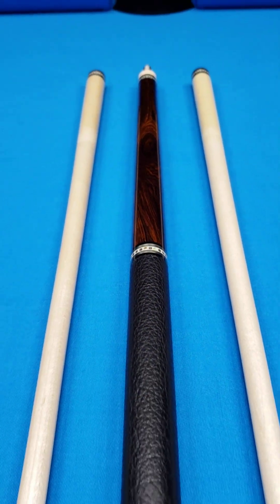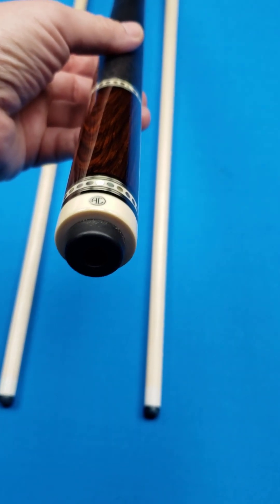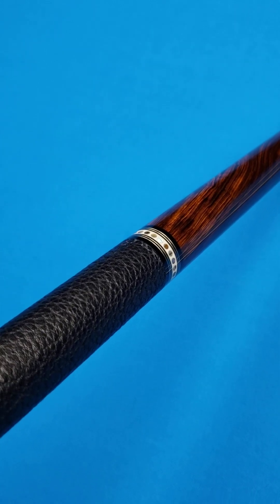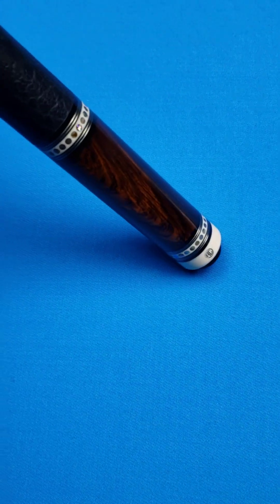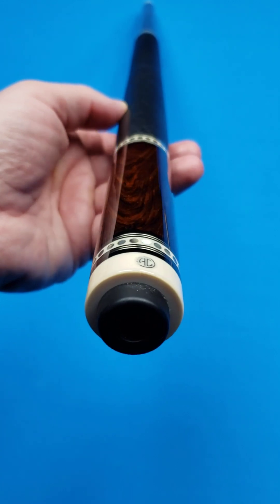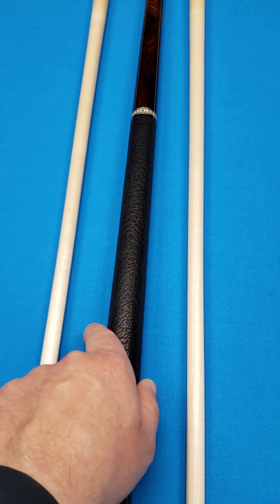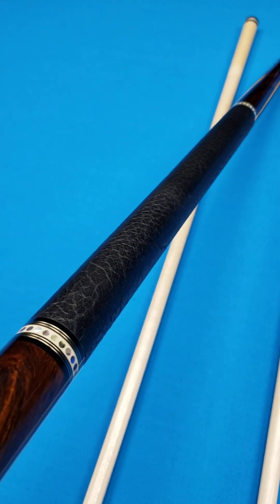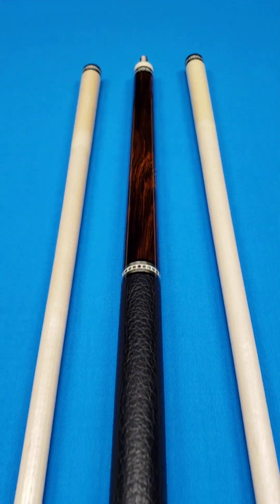♠️🔥♠️ ARIEL CARMELI ♠️🔥♠️ GORGEOUS COCOBOLO! ♠️🔥♠️ @ Crossroadcues.com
🔥🔥♠️🔥🔥 ARIEL CARMELI 🔥🔥♠️🔥🔥

♠️🔥BRAND NEW HOT 🔥 OFF THE LATHE! 🔥♠️

An amazing select peice of Top shelf Cocobolo was chosen to create this beautiful playing cue!

-Deep, dark & rich Chocolate colored Cocobolo-

-Premium Black Leather Wrap- ( Wild Scotch )

Exceptional Ring work!!  24 Dot Abalone shell 🐚 Rings 💍 @ all positions outlined in Double Silver!

White Elfoyn Joint/ Cap w/ the " AC " logo on it

🔥This particular cue is also signed by Carmeli! 🔥

-The bumper is already prepped for an extension-

-58 inch Total length together- 3/8-10 Modified Pin

Two AAA ➕ Quality Maple shafts- 3.7 oz- 13 m

-Butt weight is 14.8 oz- JP'S are included-

🔥LBM Ferrules/ Zan Hybrid Max Tips 🔥

Ariel Carmeli is making very few of these players cues. they are constantly sold out everywhere because of the extremely good playability and world class quality and craftsmanship.

♠️🔥Available now @ Crossroad Cues-$ 2,475!🔥♠️

First come first serve! Here is your chance.

Flexible payment plans/ layaway on all products

Shipping is available 1-2 Days UPS w/ Full Insurance